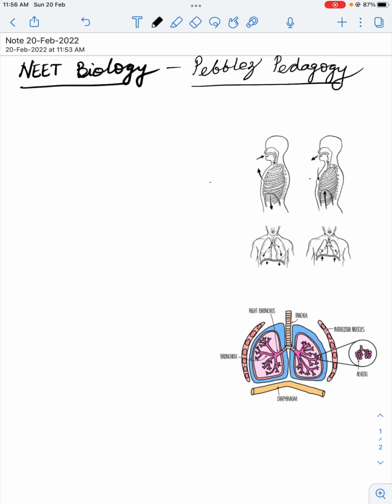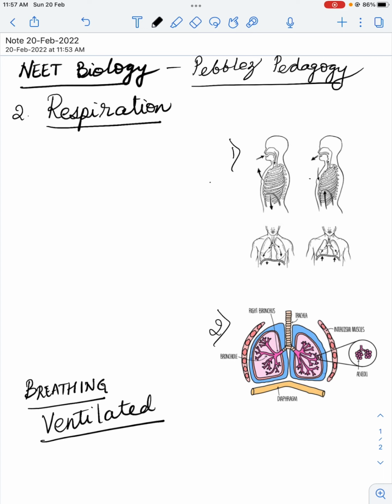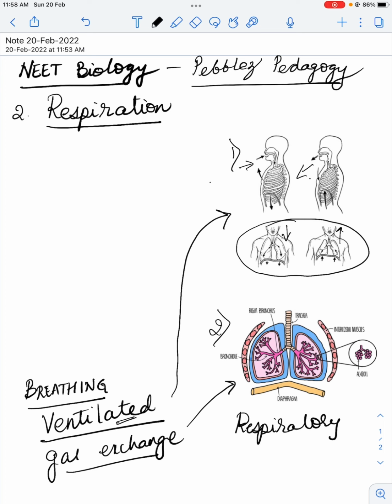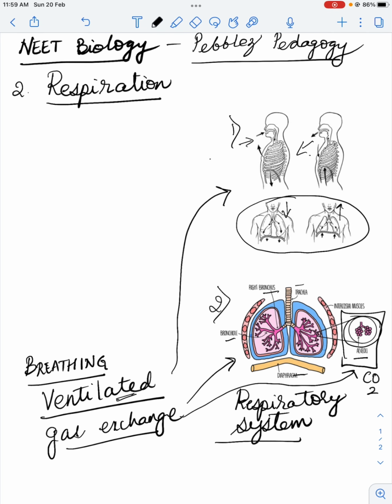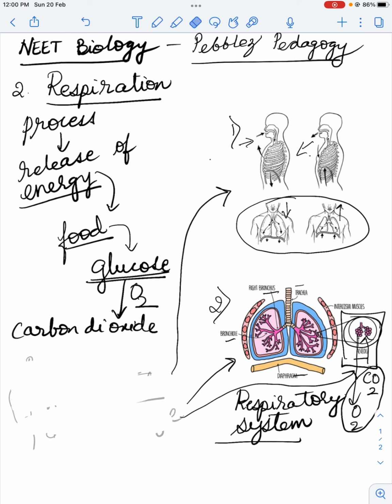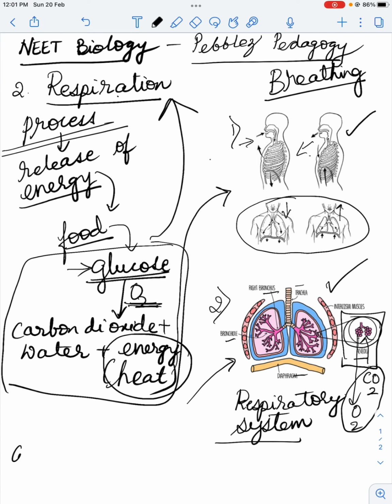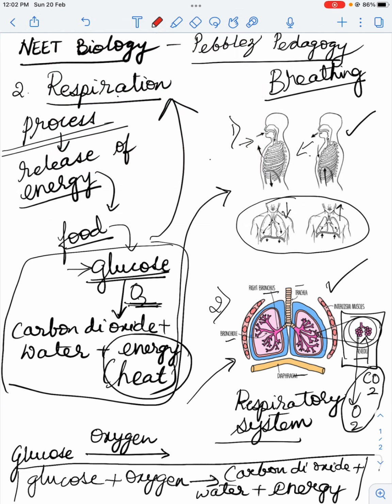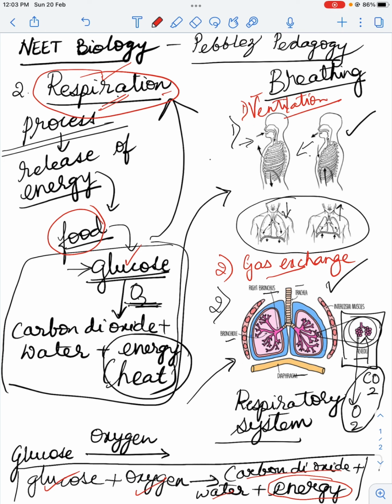NEET Made Simple by PEBBLEZ Pedagogy. The Living World.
Chapter 1
The Living World
Respiration
Continued